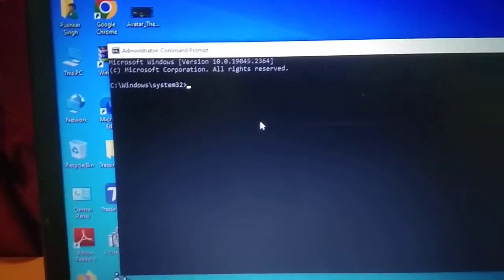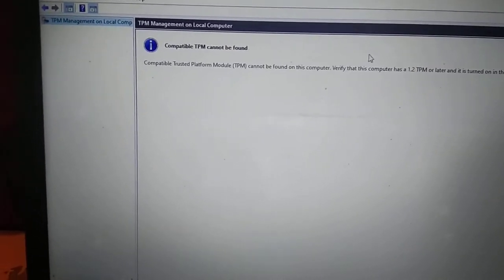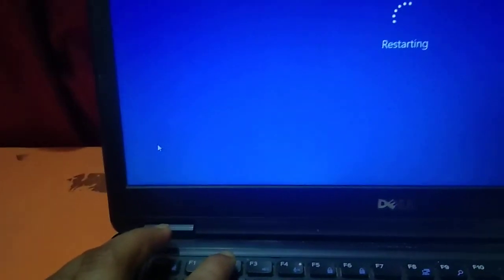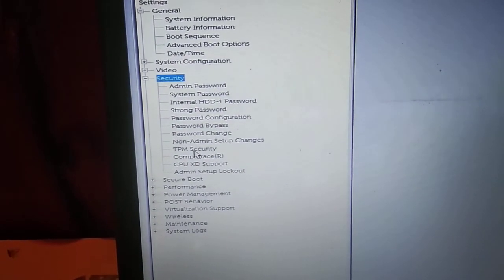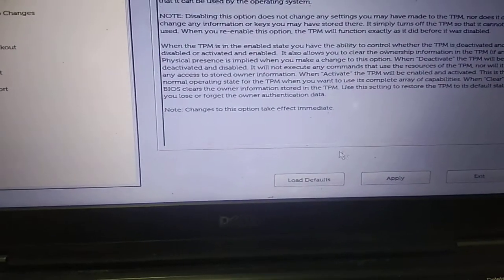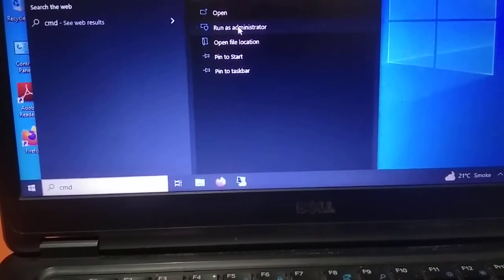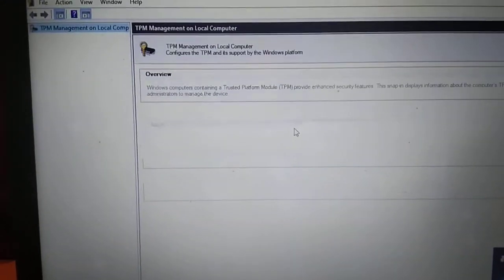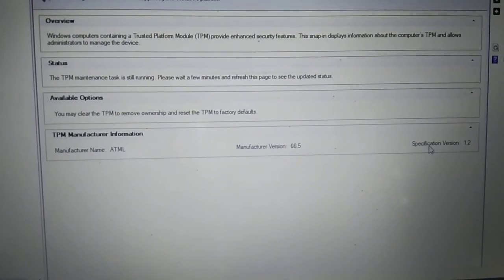How To Enable TPM 2.0 or 1.2 In Windows 10/11/8/7